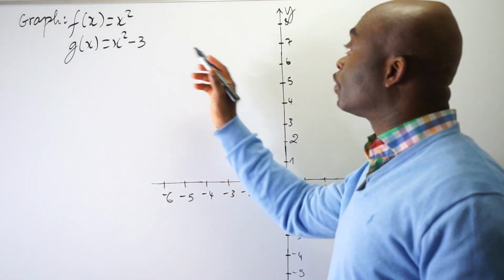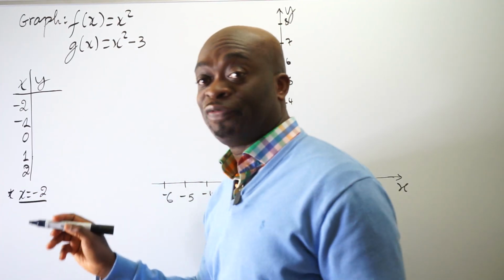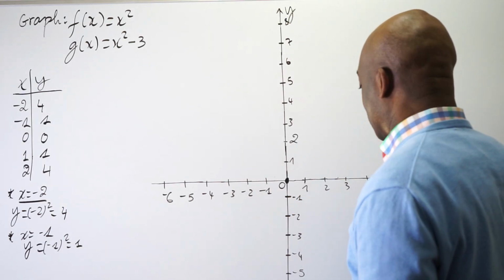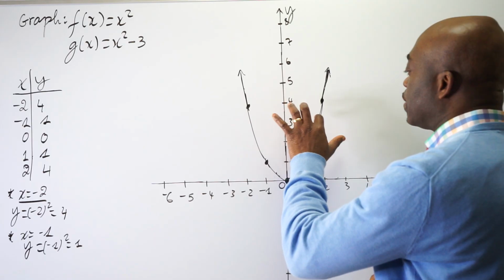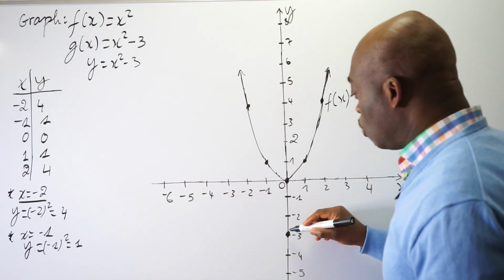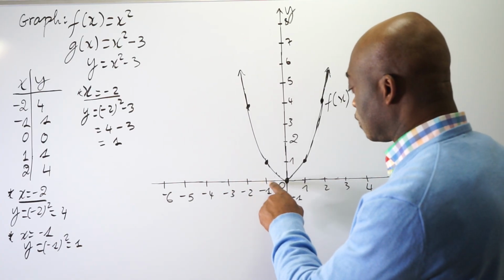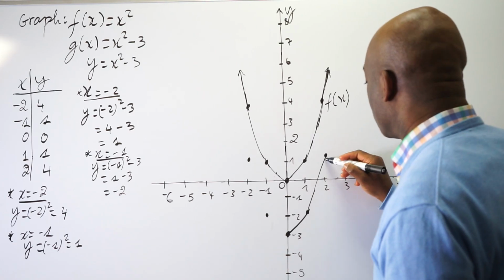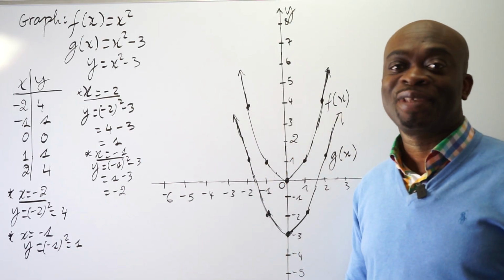Graphing Quadratic Functions